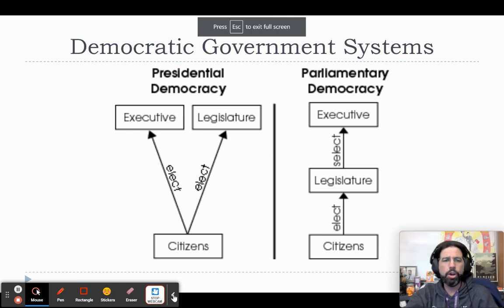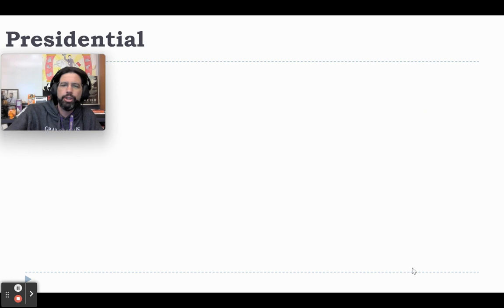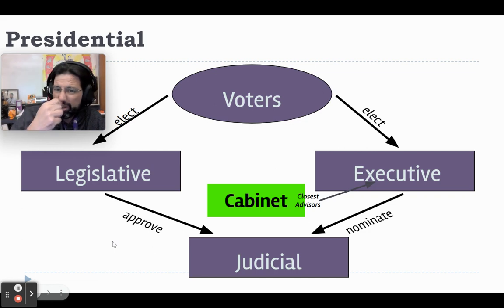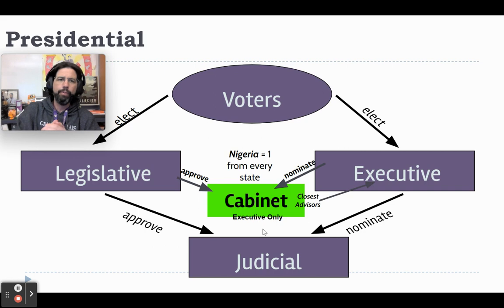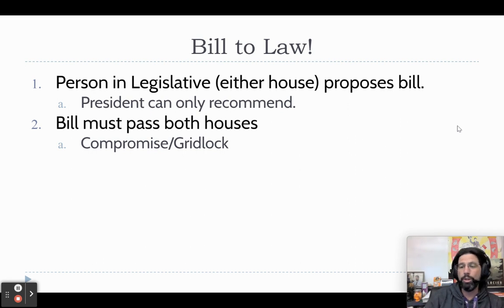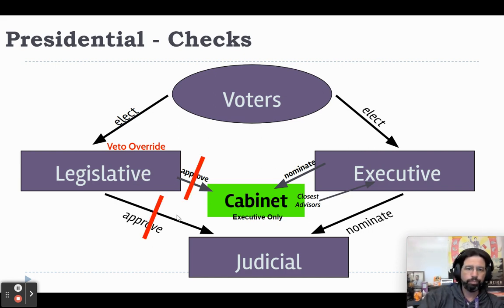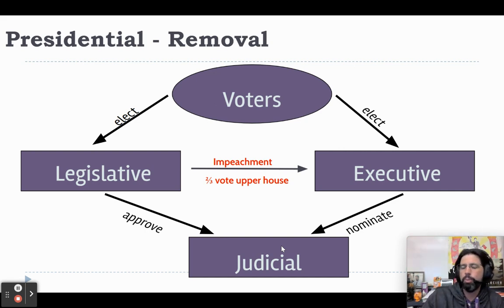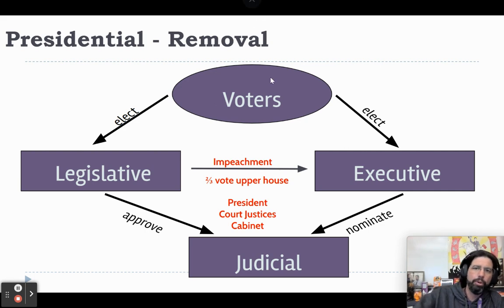AP Comp Unit 5-Section 6: Presidential Systems